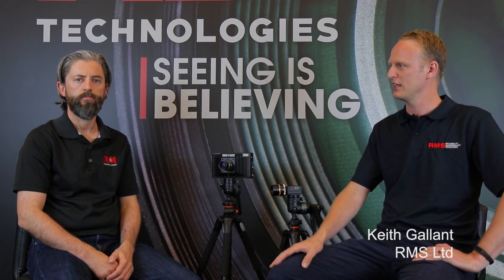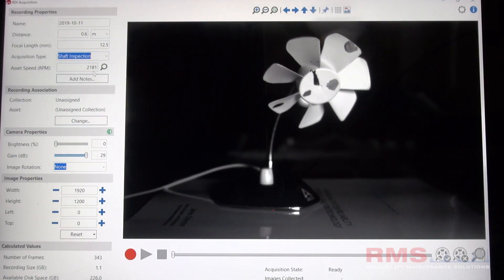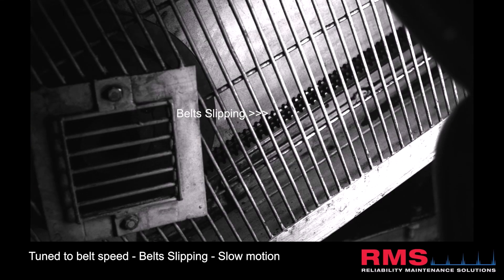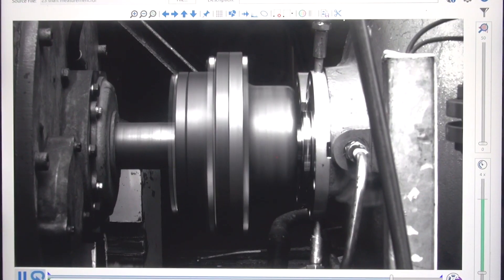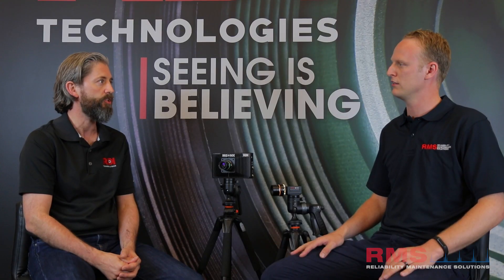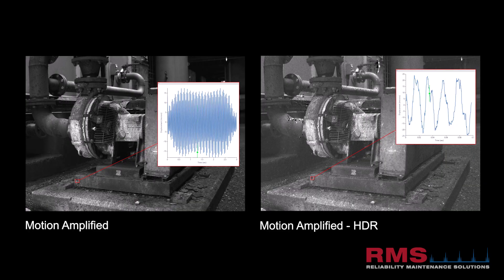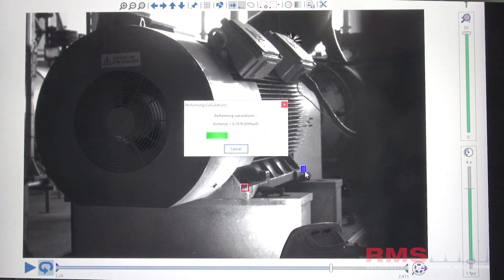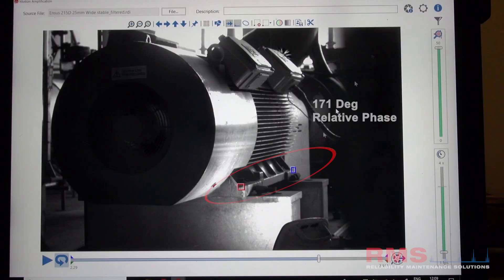Motion Amplification v2.5 Update - 2019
Keith Gallant talks to CEO Jeff Hay from RDI Technologies on the latest key features in the release of the v2.5 IRIS Software.